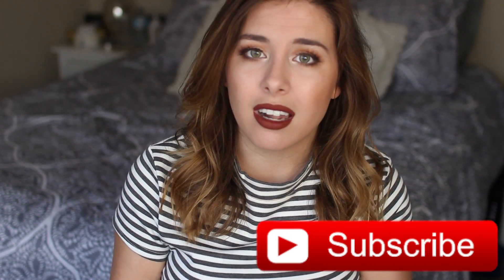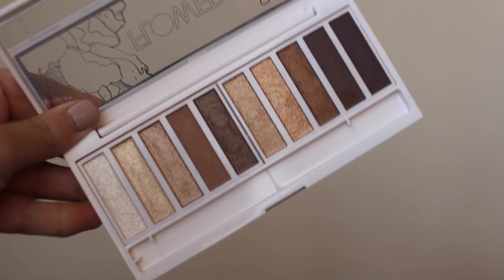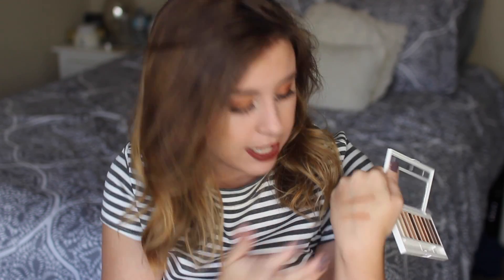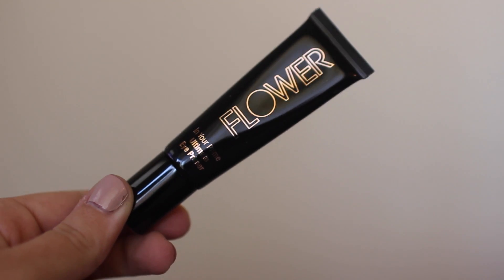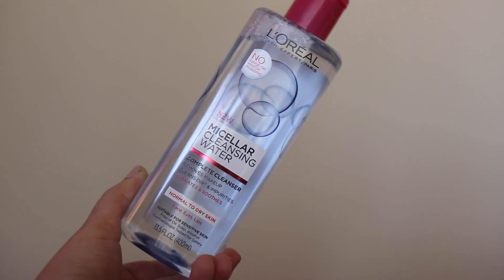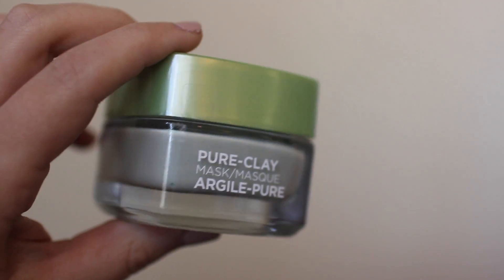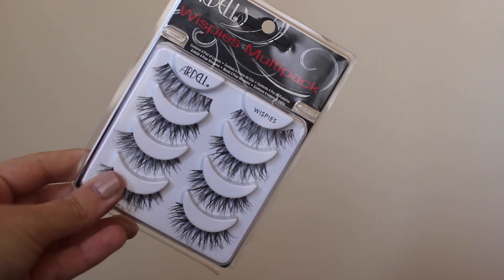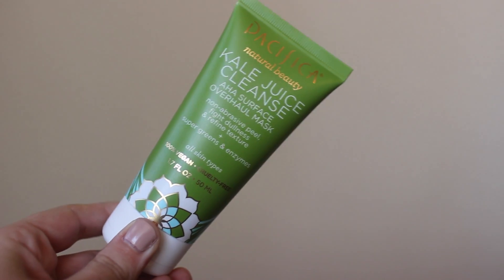Drugstore Makeup Haul! // Flower Beauty, Affordable Skincare, and More!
Today I'm doing {another} drugstore makeup haul! Let me know if y'all have tried any of the items I picked up!

PRODUCTS MENTIONED:
Flower Beauty Shimmer & Strobe Highlight Palette